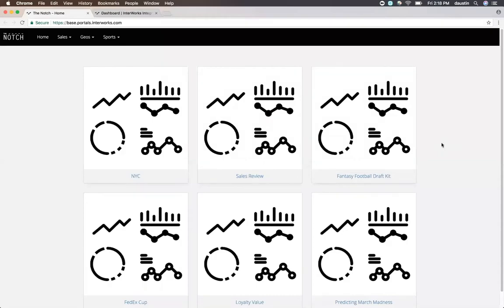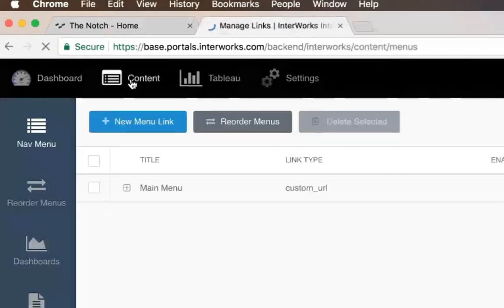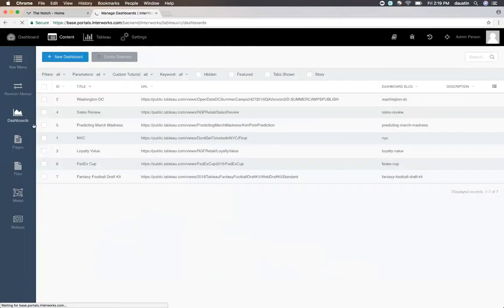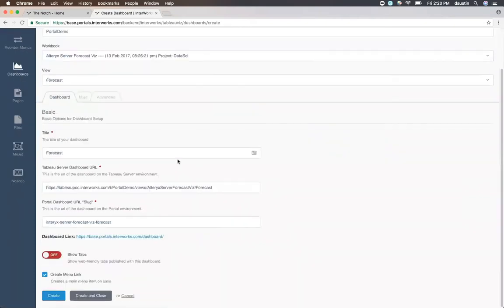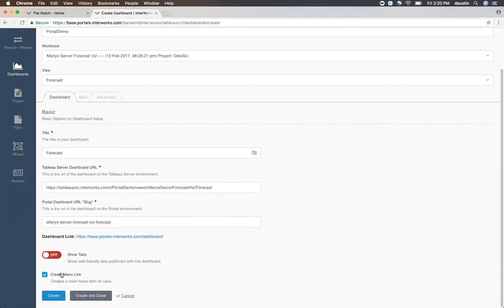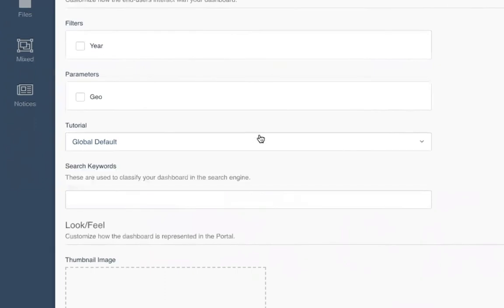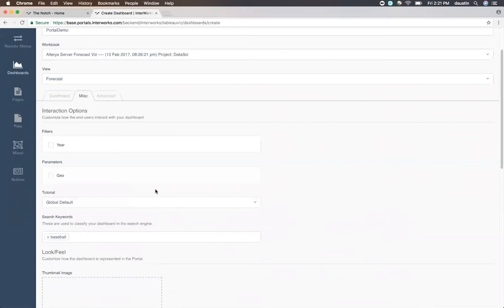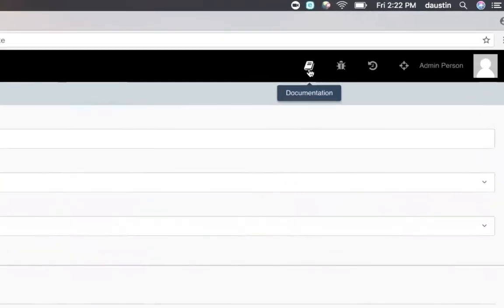Portals for Tableau Back End Quick Start - Adding Content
After you have successfully branded your new portal, it's time to add your own dashboards. Derrick shows you the simple steps to populating your portal.